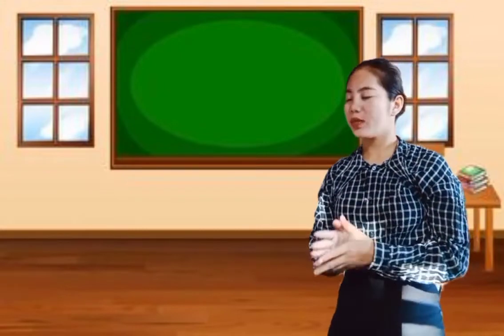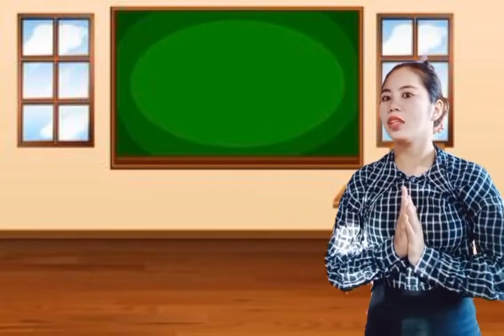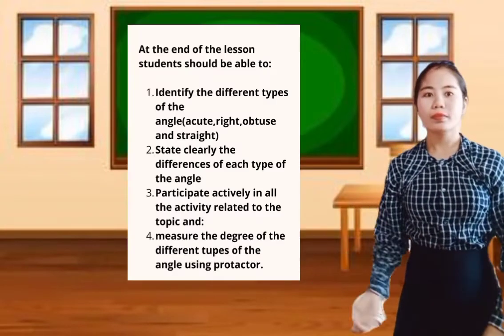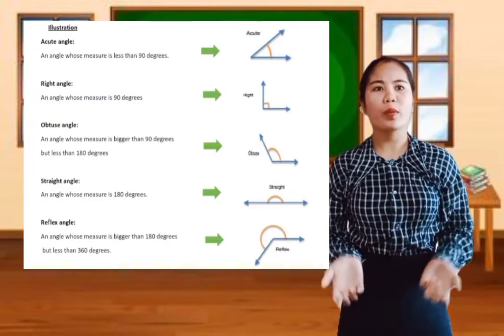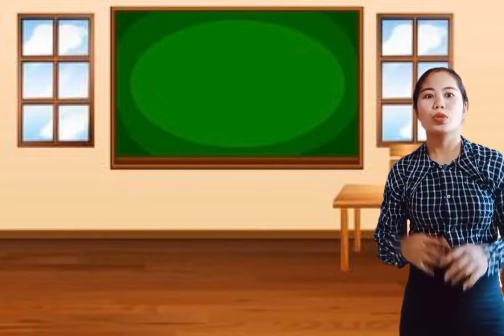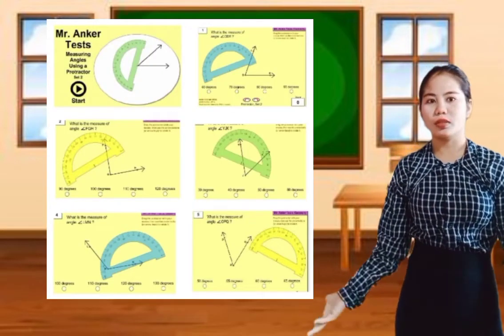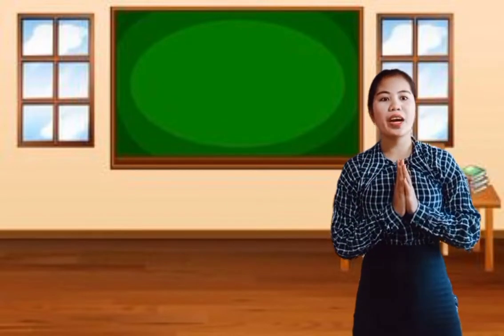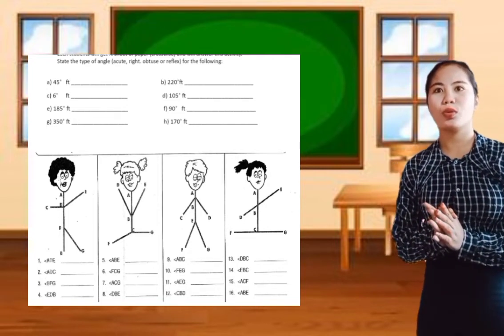Teaching Demonstration in mathematics